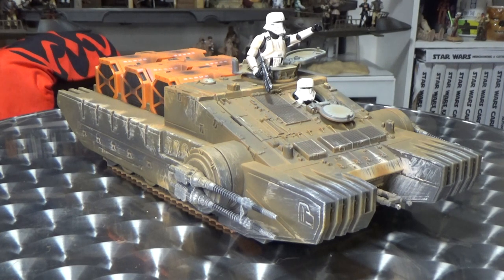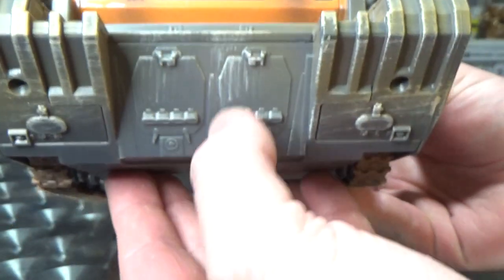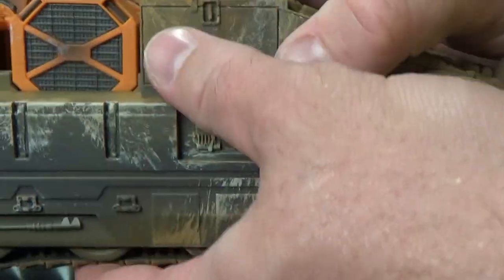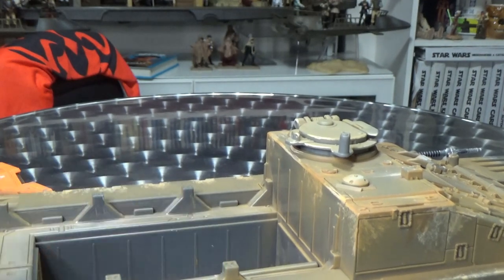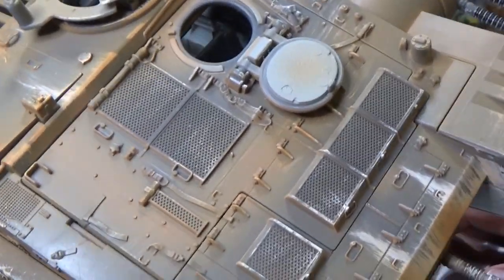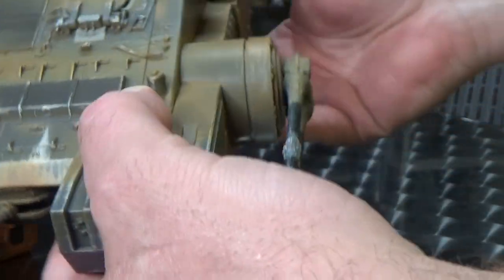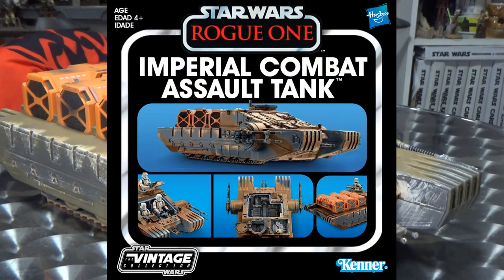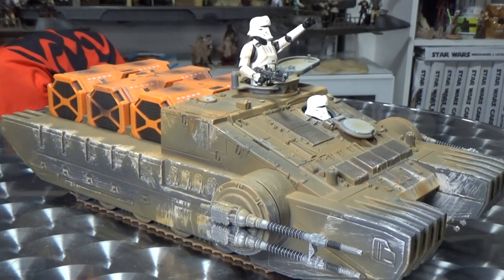IMPERIAL COMBAT ASSAULT TANK - STAR WARS THE VINTAGE COLLECTION REVIEW